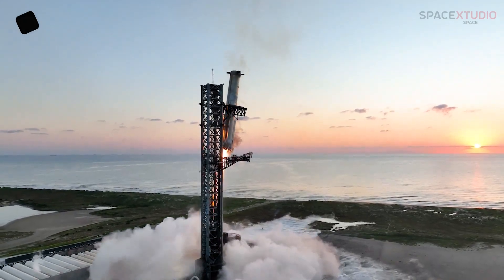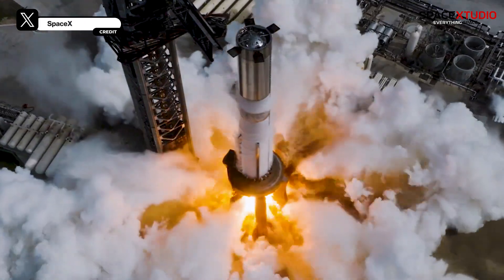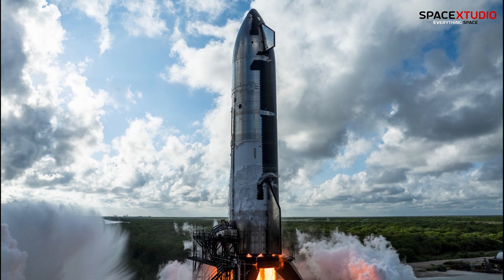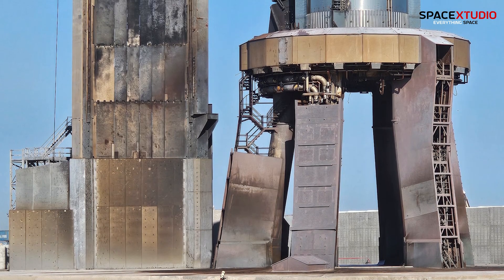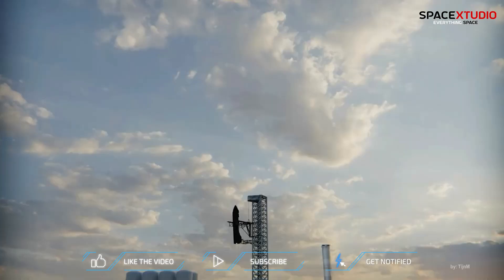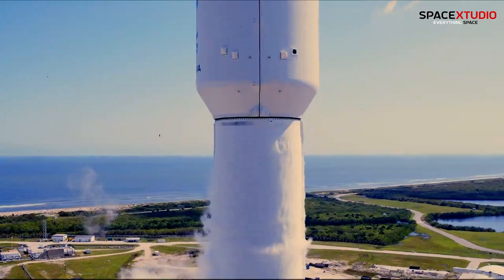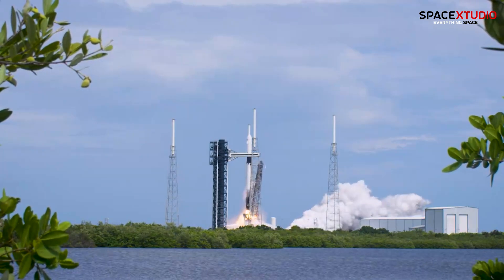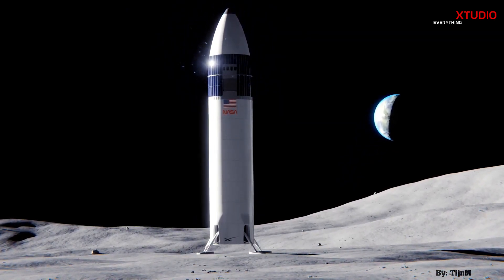SpaceX is Unstoppable: Booster B13 Preps for Epic Static Fire Ahead of Flight 6 | SpaceX Updates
Starship Flight 6 is gearing up for launch, and Booster B13 is all set for a powerful static fire test. Get other latest spacex news.